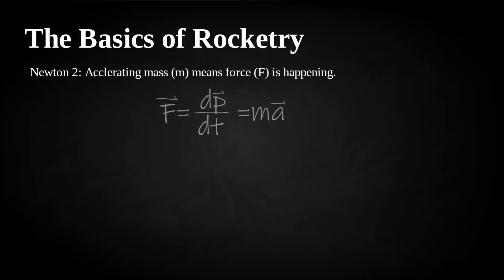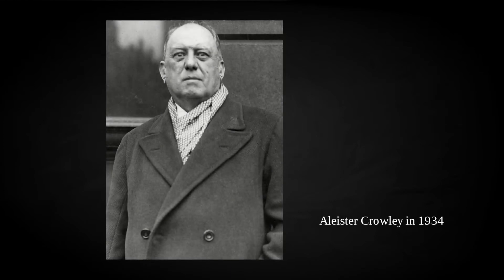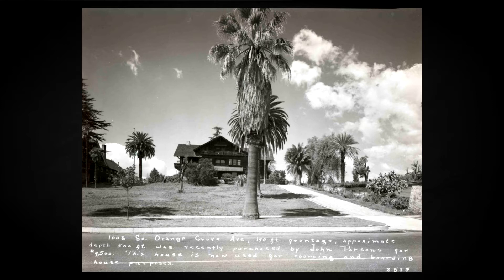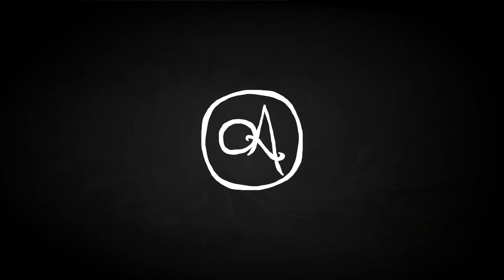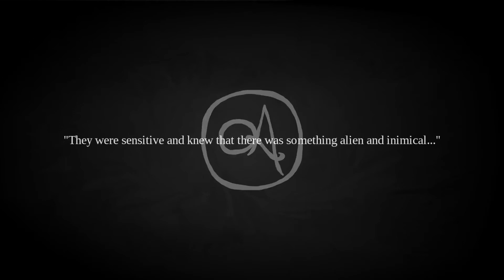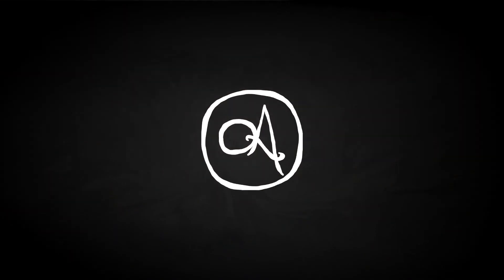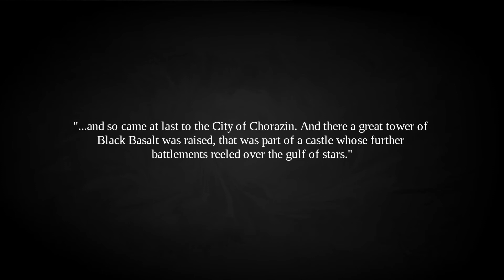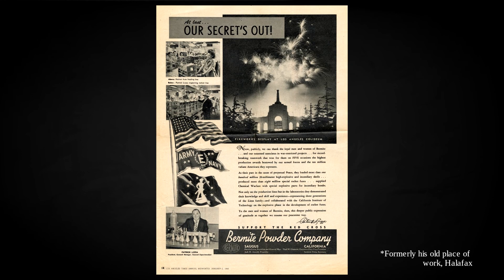Pasadena Marvel: The Rockets and Rituals of John Parsons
He helped develop the scientific foundation of JPL. He was also deep into occult magic.

Images
Various Public Domain images and video from JPL/Nasa archives

Books
Sex and Rockets: The Occult World of Jack Parsons by John Carter
Karl Germer: Selected Letters 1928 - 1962
The Eleusinian and Bacchic Mysteries by Thomas Taylor
Liber AL vel Legis, Konx om Pax, Liber 418, Liber 777, Liber Apotheosis, Magick in Theory in Practice by Aleister Crowley
The Book of Babalon, The Book of the Antichrist, Analysis by a Master of the Temple of the Critical Nodes in the Experience of his Material Vehicle by John Parsons
Songs for the Witch Woman by John Parsons and Marjorie Cameron